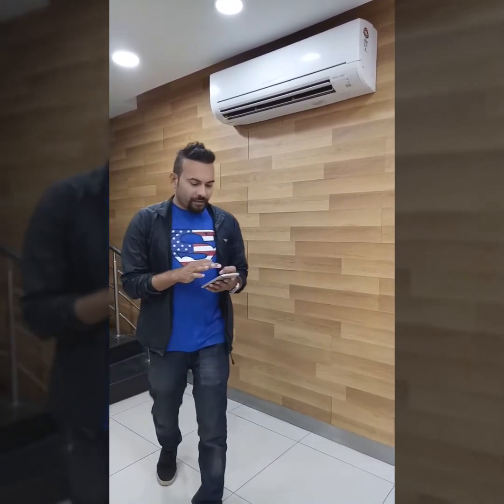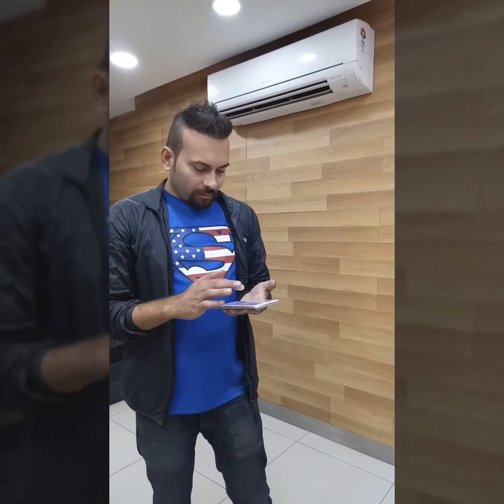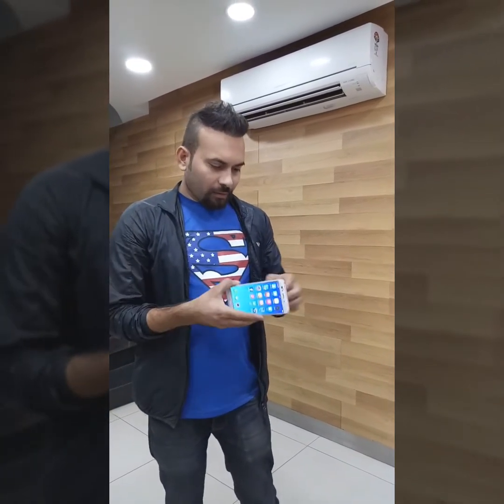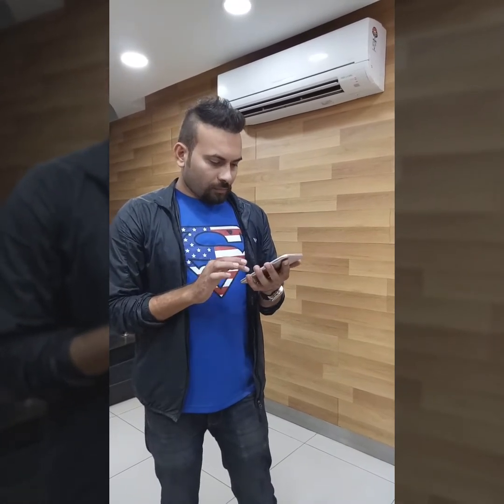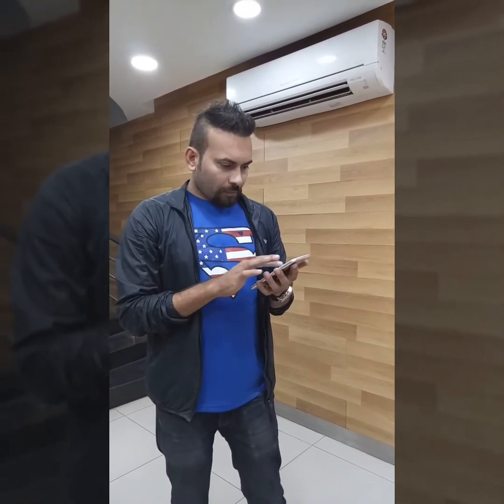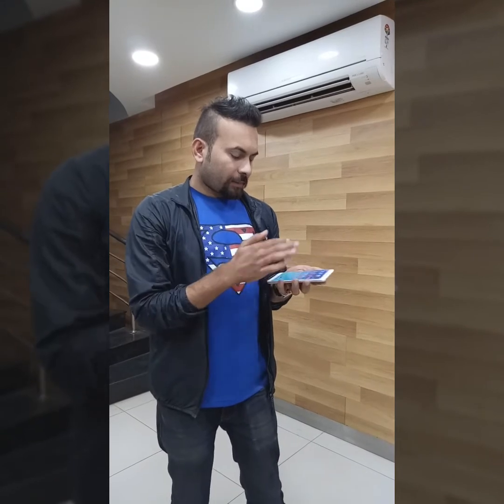OPPO F3 PLUS DROP TEST